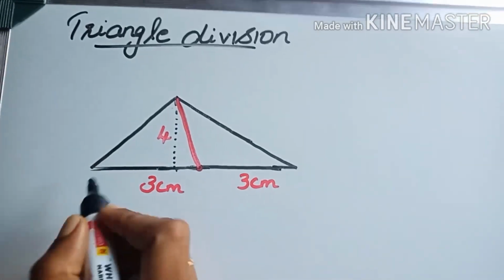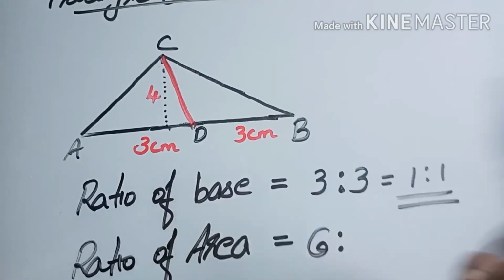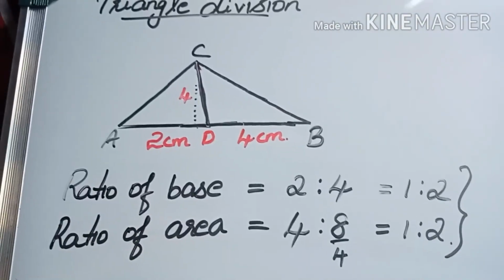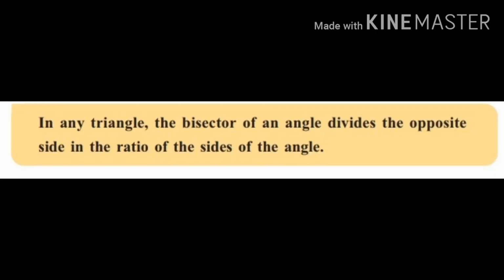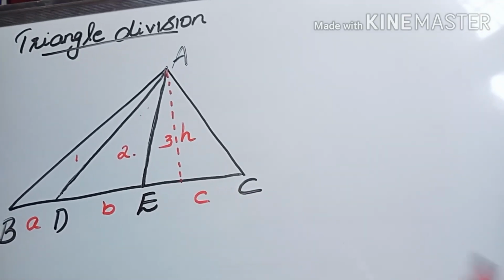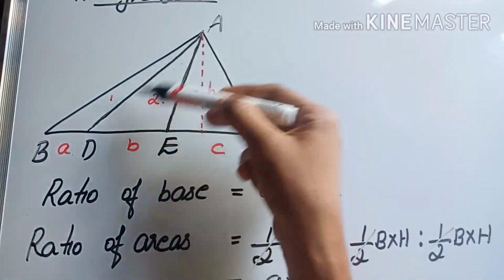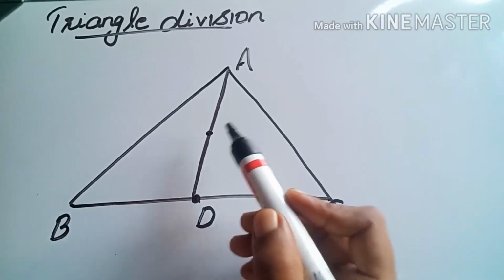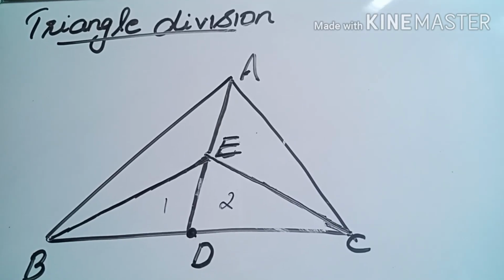July 21, 2020 SCERT CLASS IX, CHAPTER 1 // AREA// PART 6// TRIANGLE DIVISION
* Two concepts of the section triangle division & problems related to that